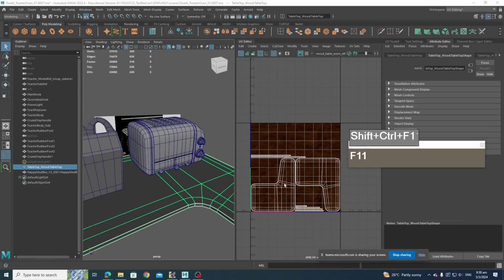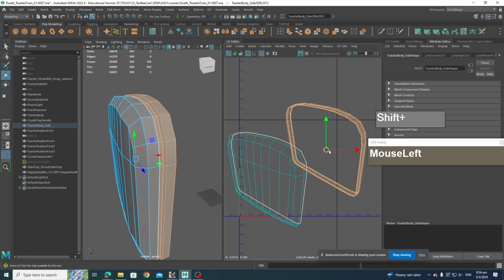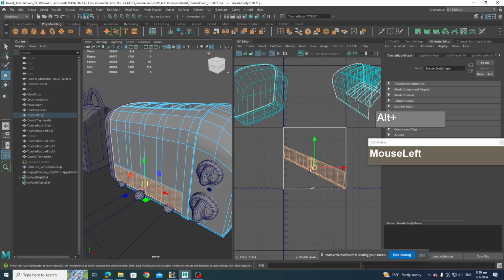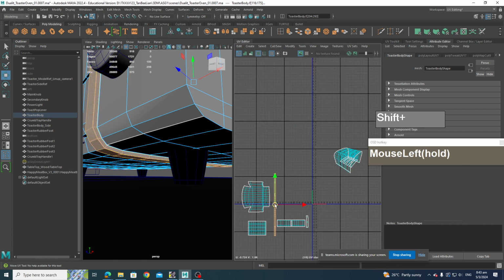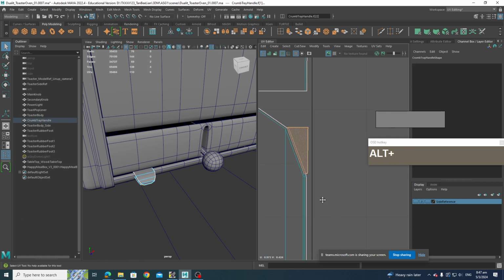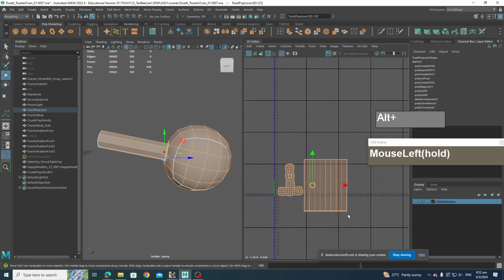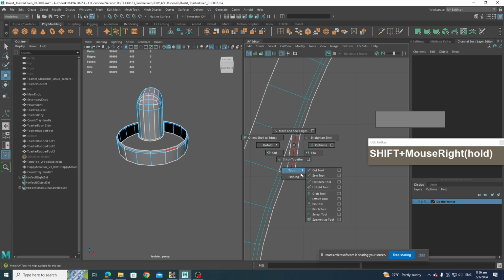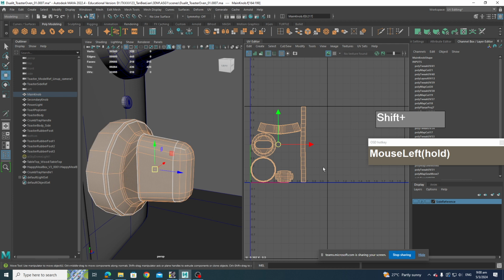41 UV Layout Toaster Oven